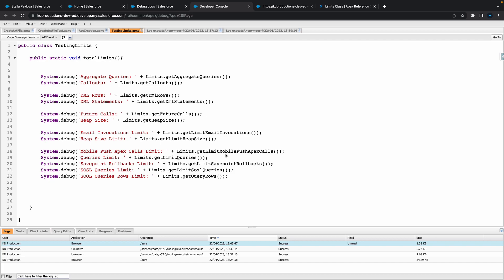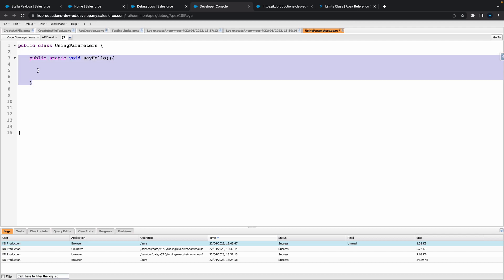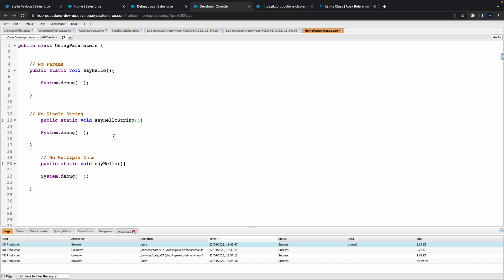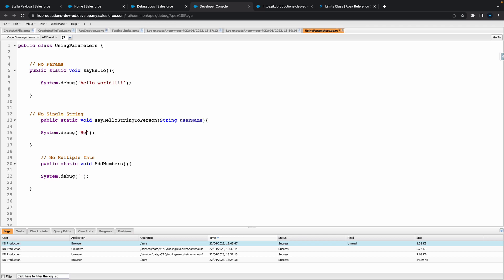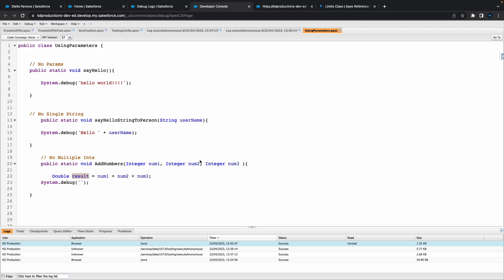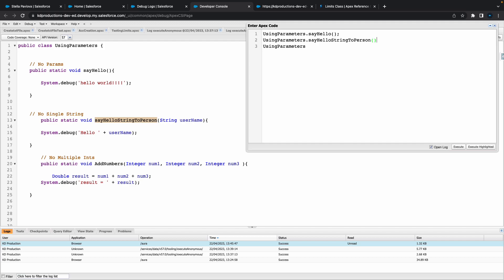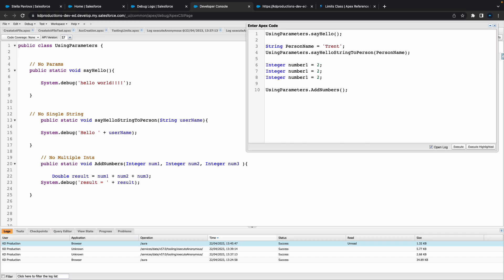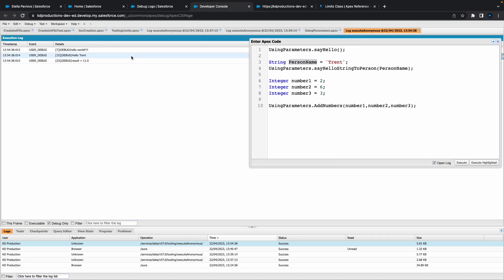How to use Parameters in Apex Code | Salesforce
Straight to the point Salesforce video on How to use Parameters in Apex Code